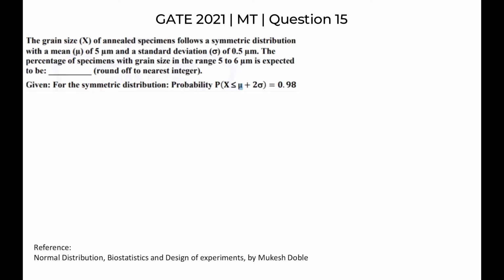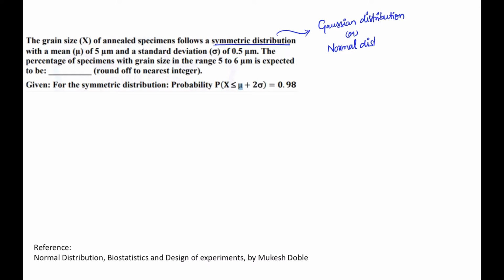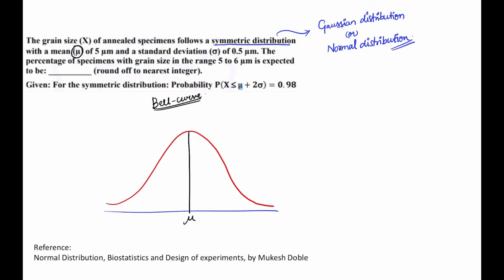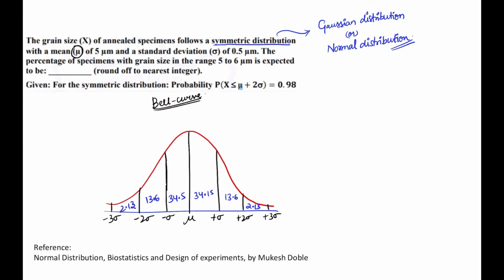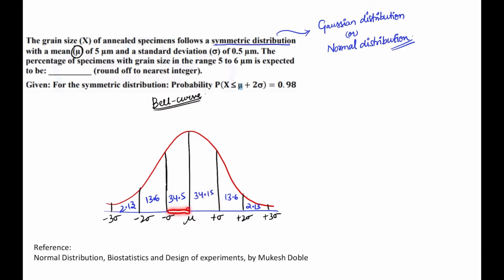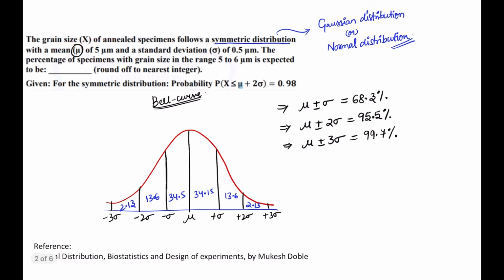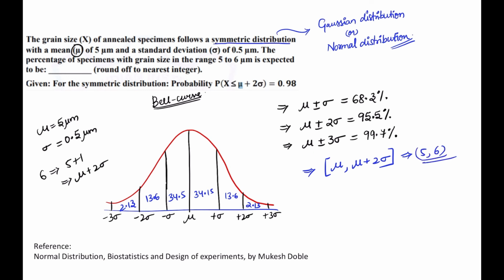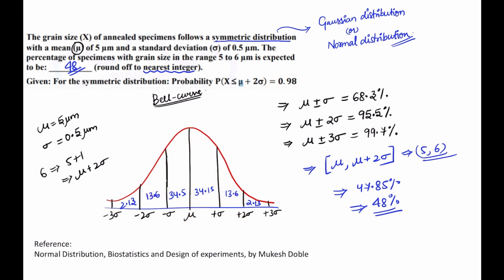Q15 MT 2021